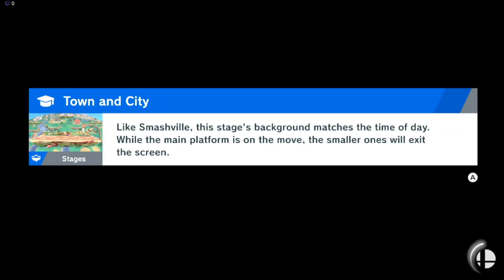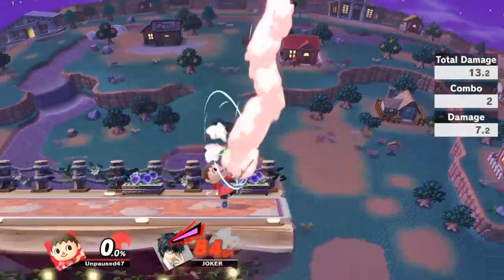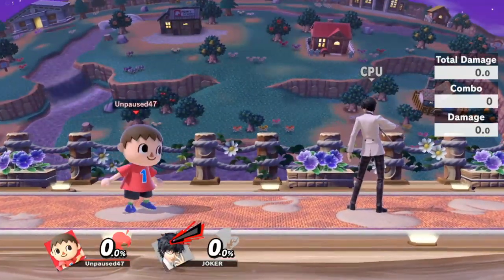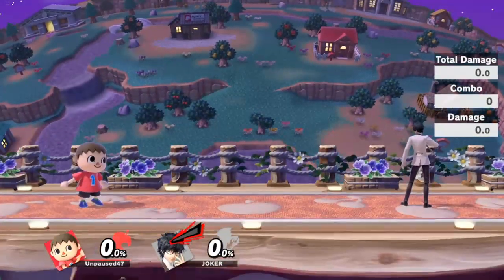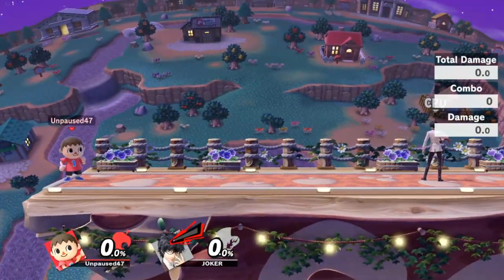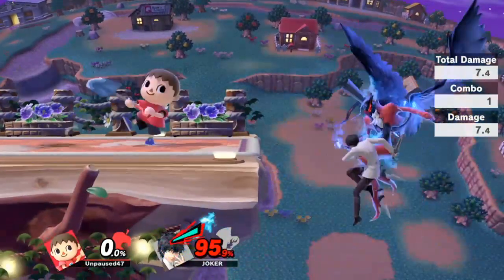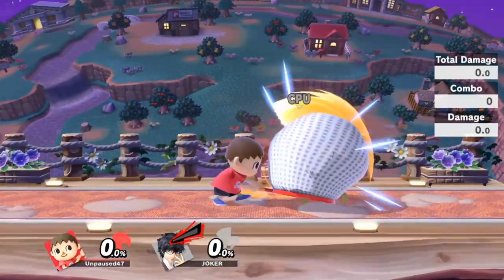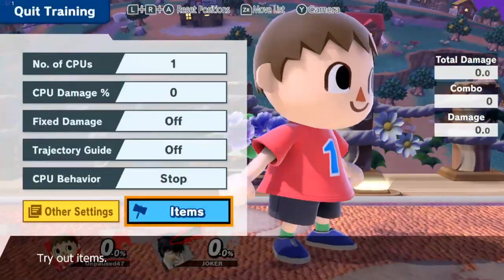Smash Ultimate | Updated Villager Guide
Hello everyone. I would just like to take this moment as an opportunity to say thank you for all the support the last guide got. While it did blow up, there were a lot of things I didn’t like about the video that hopefully this guide fixes.-- Watch live